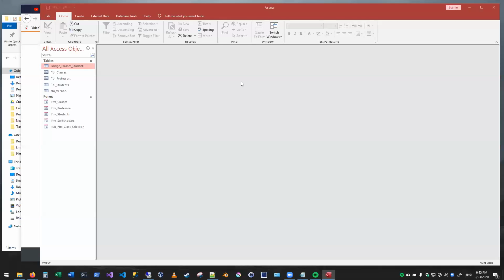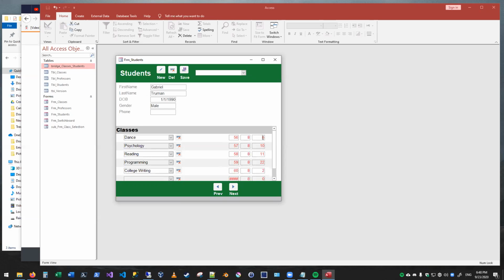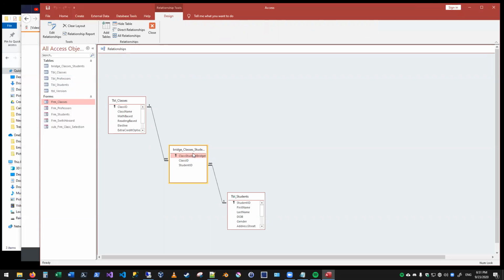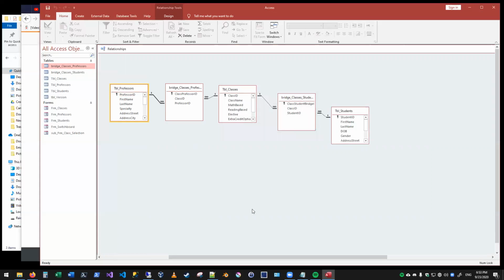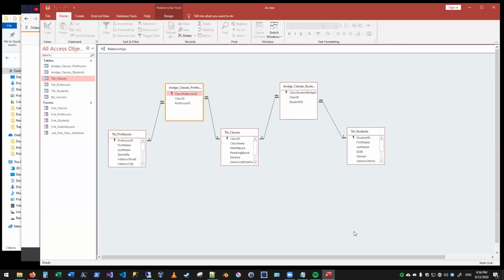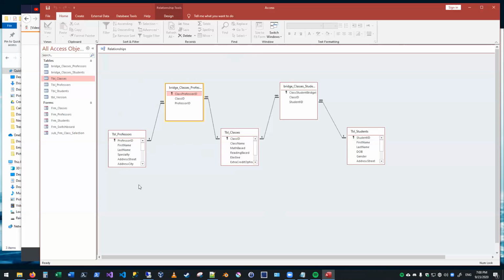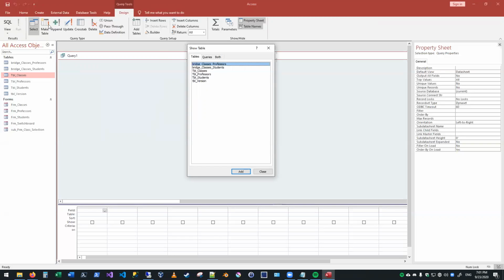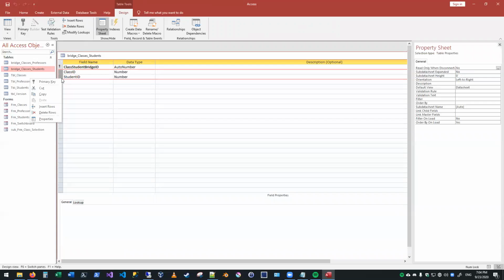MS Access Lesson 6 1/2